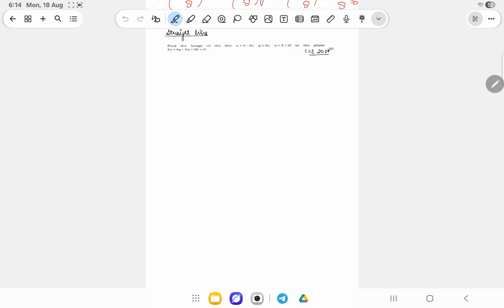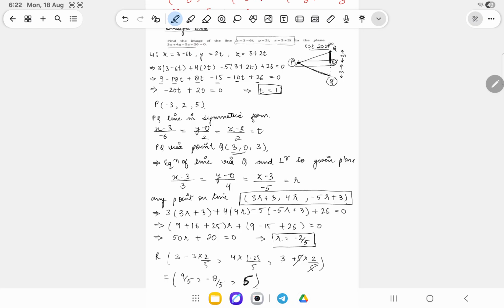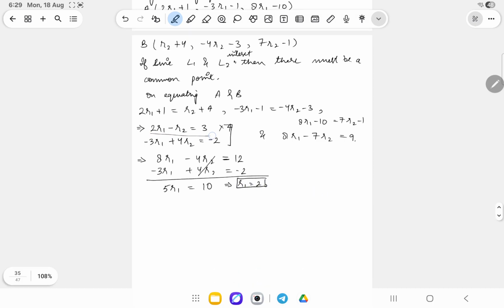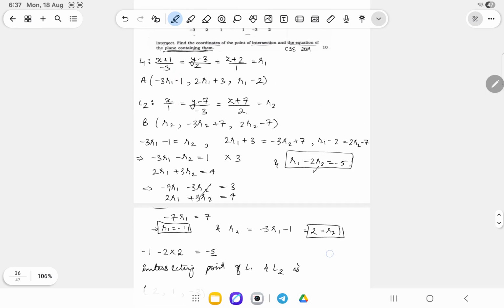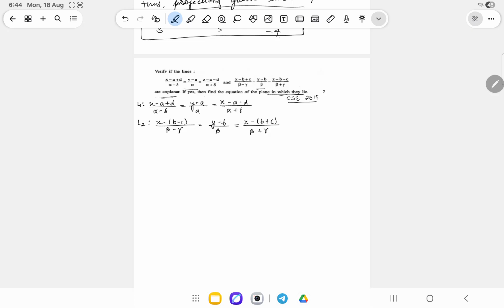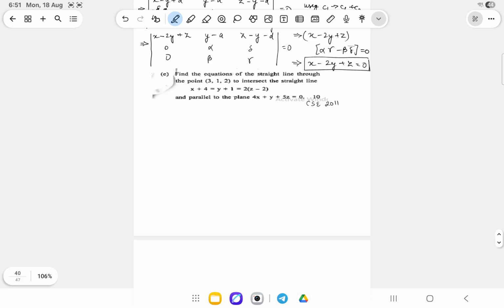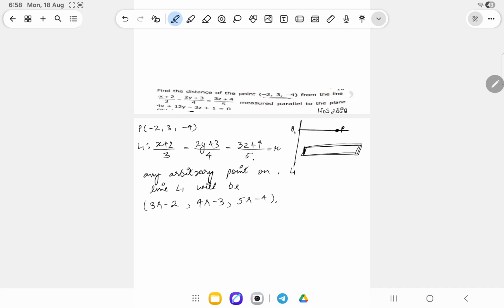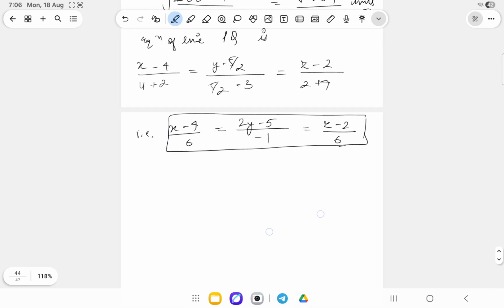Analytical Geometry | Straight Lines | UPSC Optional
This video contains all the questions asked on Straight Lines in civil services and forest services examination 2009 onwards.